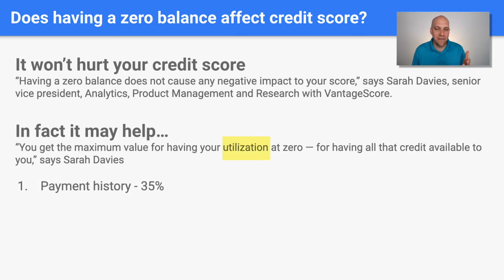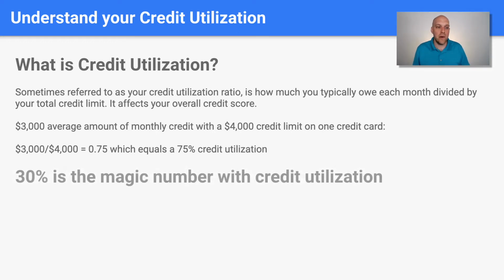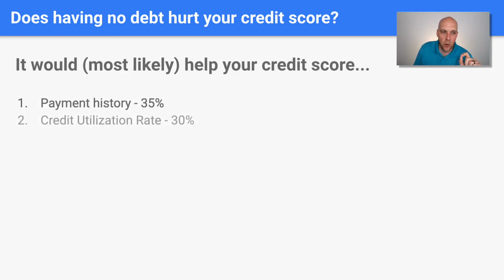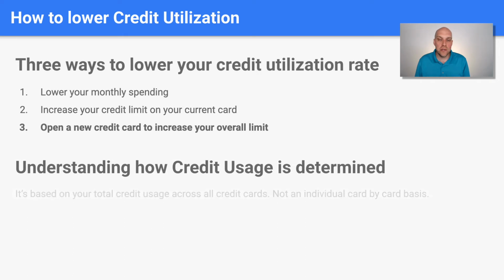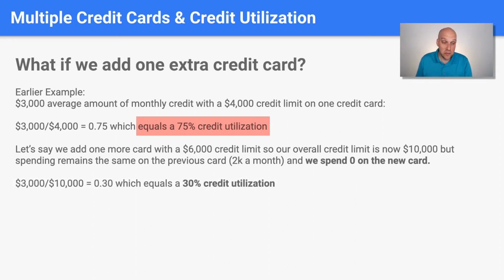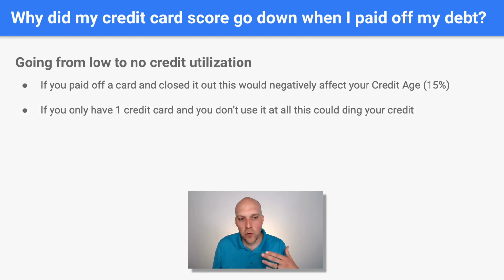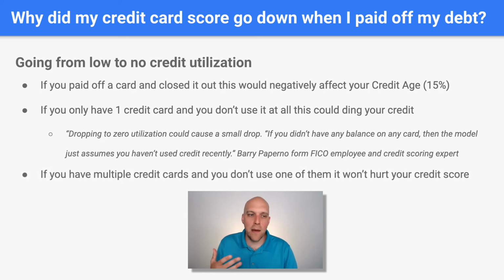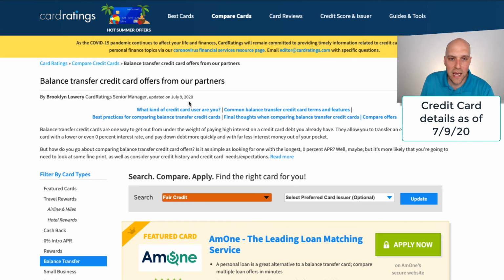Does Having a Zero Balance Hurt My Credit Score?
★★★ We share how to improve your credit score and answer the question of if having a zero balance hurts your credit score.

0:00 Overview for video and FAQs around zero balance
0:25 Does having a zero balance affect credit score?
1:23 Understand your Credit Utilization
2:21 Understanding your credit usage
2:41 Does having no debt hurt your credit score?
3:13 How to lower credit utilization
4:33 Multiple credit cards & credit utilization
5:27 Why did my credit card score go down when I paid off my debt?
7:13 How to find good credit card offers to lower your utilization